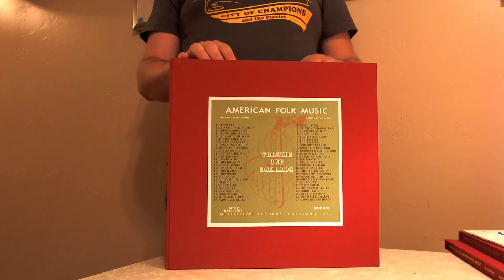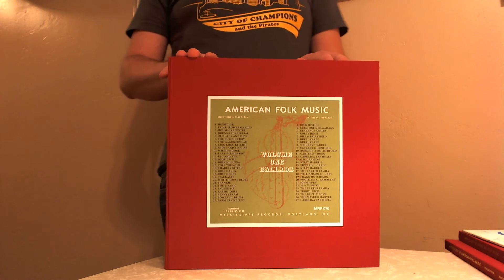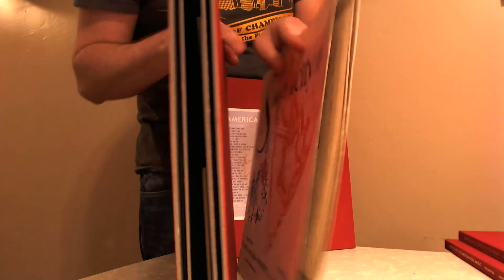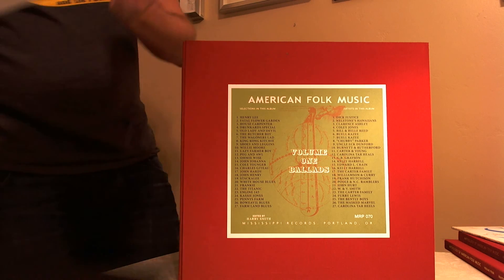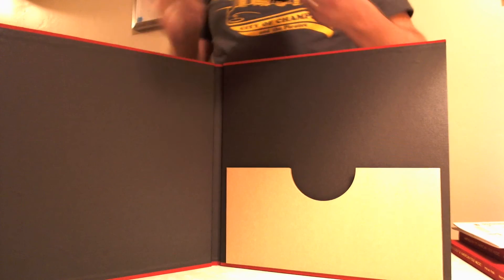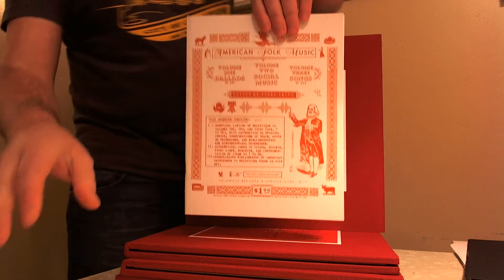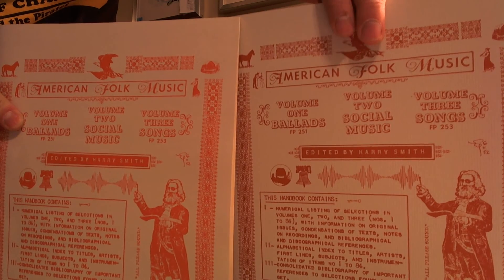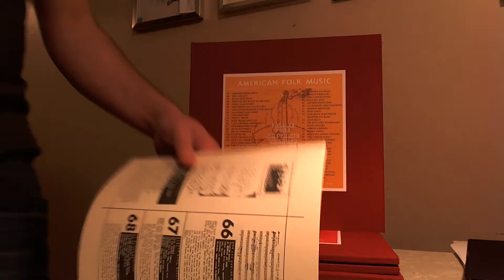Anthology of American Folk Music Mississippi Records reissue review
A quick review of the Mississippi Records reissue of the Anthology of American Folk Music. Limited to 2000 copies. 200 gram vinyl. Reproduction liner notes. Included the original three volumes as well as the unreleased fourth volume.